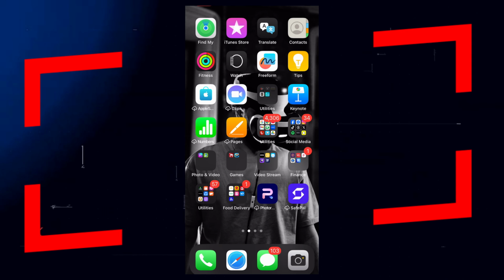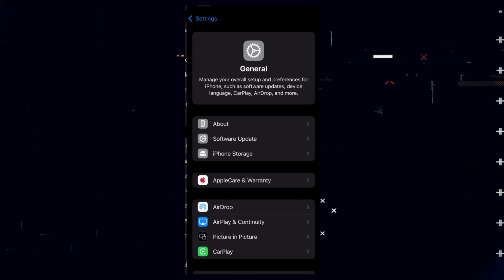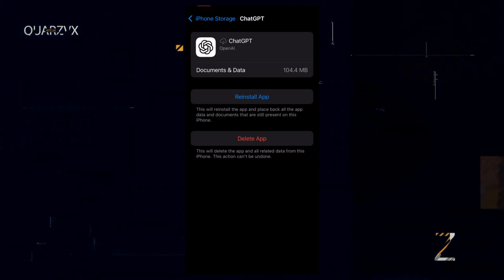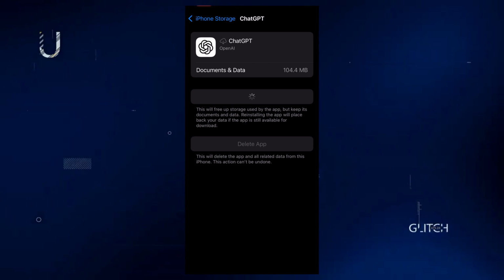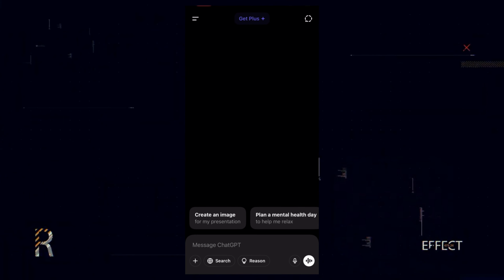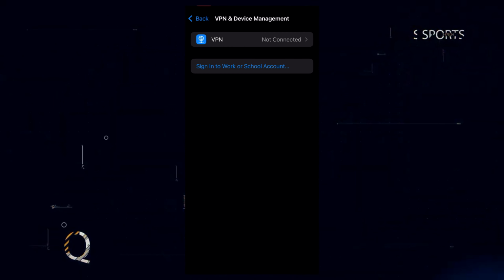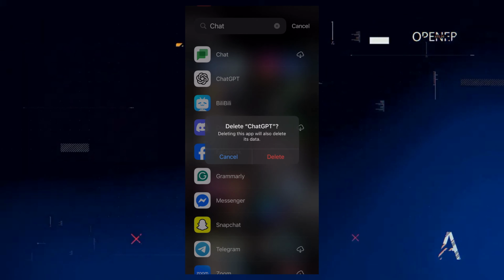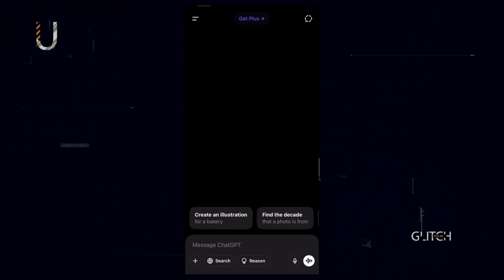How To Fix ChatGPT App Login Issues / Not Logging In (iPhone)?